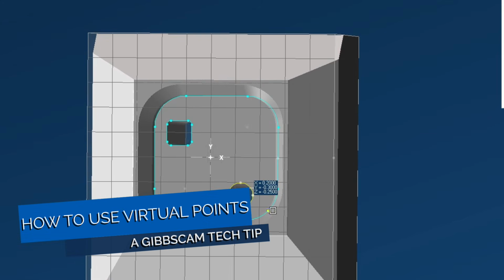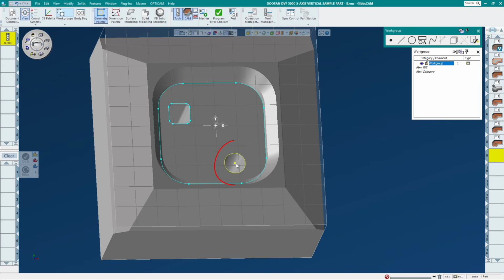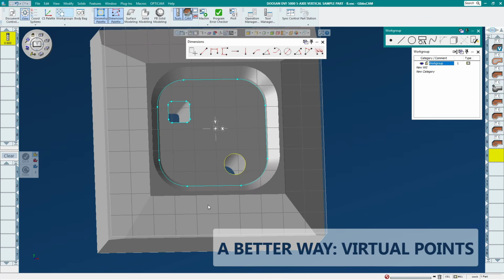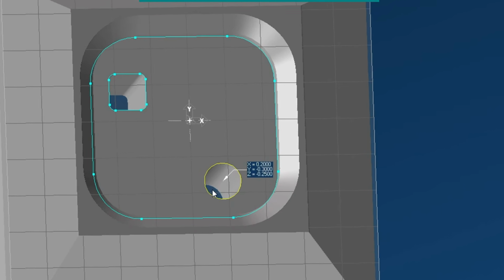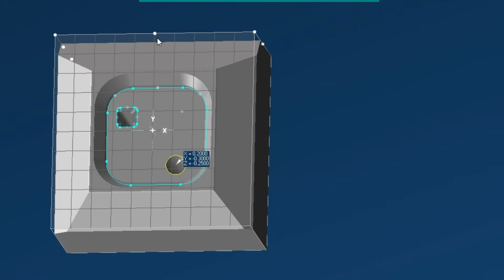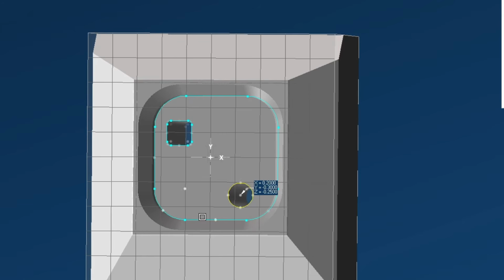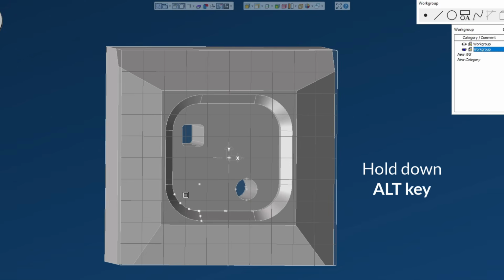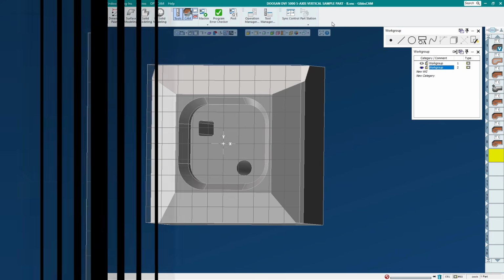Use Virtual Points to Speed Up Programming Tasks | GibbsCAM Tech Tip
Virtual Points are one of those simple features that can make a big impact on your programming workflow.

When you need to reference a location with no existing geometry, Virtual Points create precise, clickable reference points right where you need them.

They’re especially useful for tasks like moving part origins, measuring the distance between features, or defining geometry on the fly without extra construction.

In this Tech Tip, we walk through how to use Virtual Points to simplify everyday programming tasks.